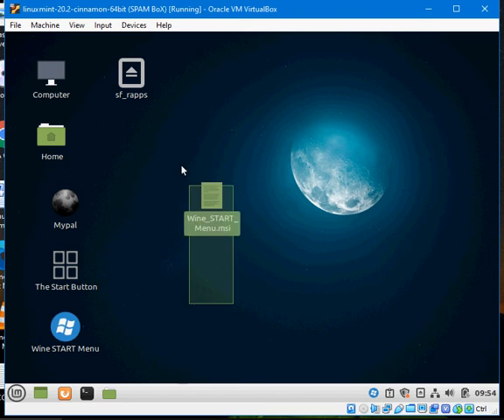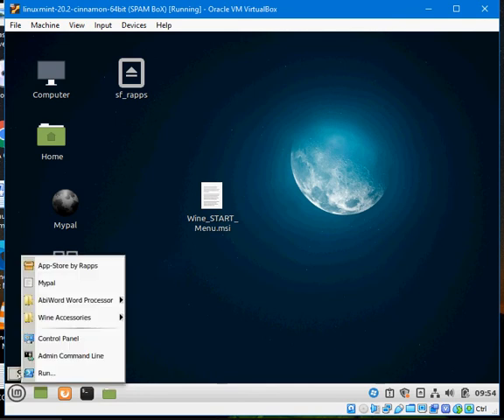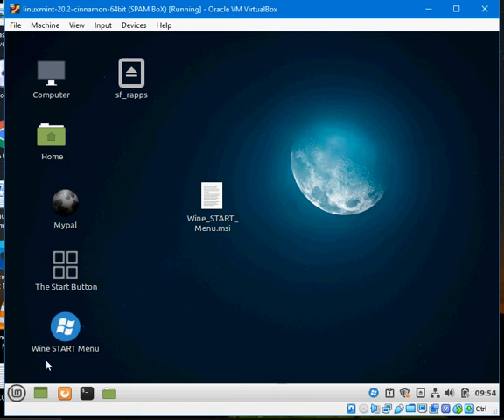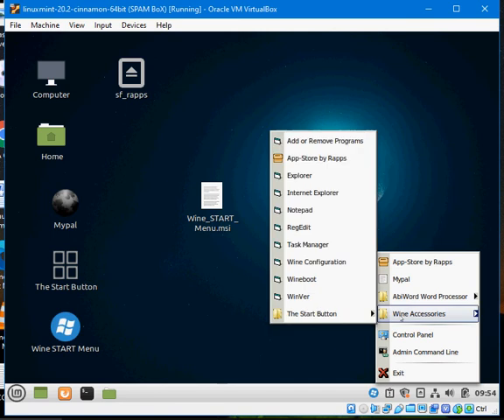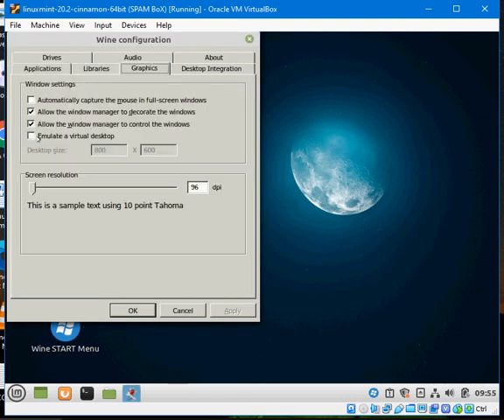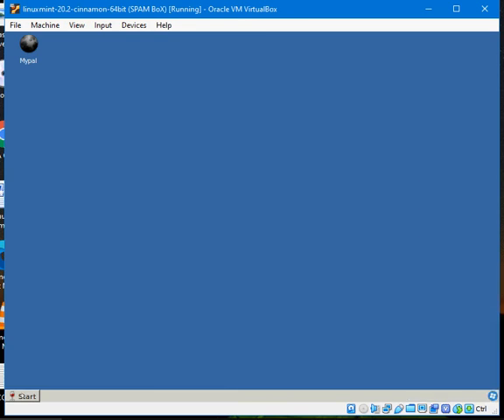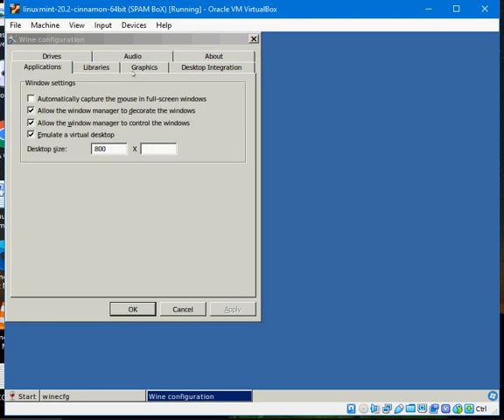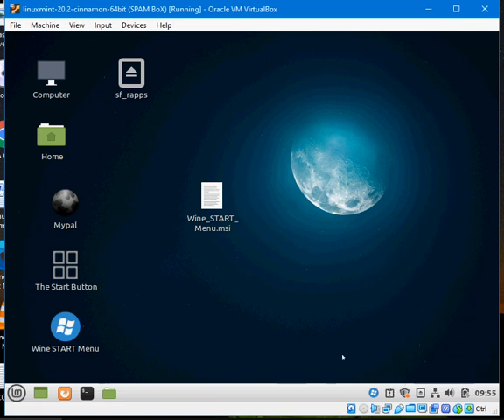How-to enable Wine’s virtual desktop using the Wine Start Menu app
This video shows how to enable Wine’s virtual desktop using the Wine Start Menu app.

Here's is a slightly different version of the Wine Menu that provides 2 menu buttons, one for Linux and the second is Wine's.